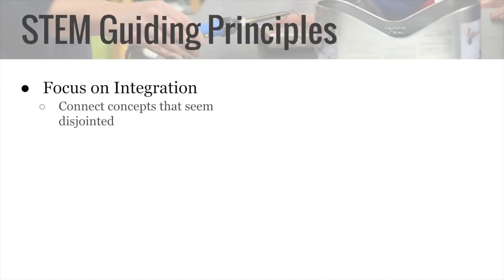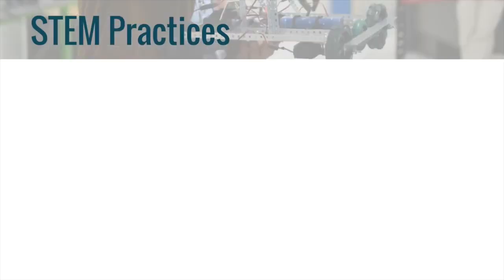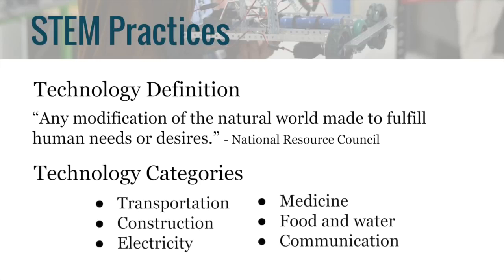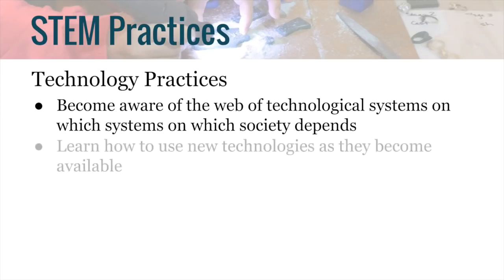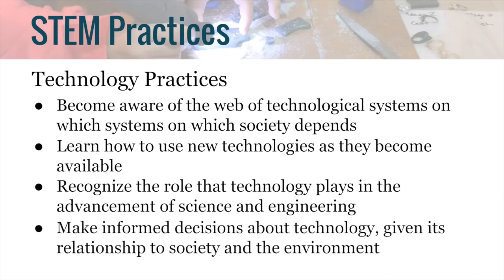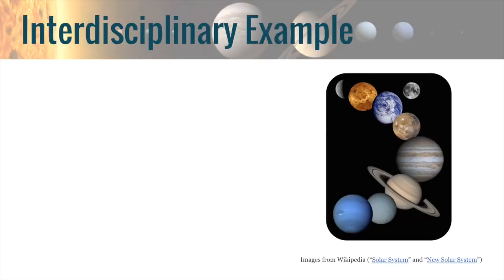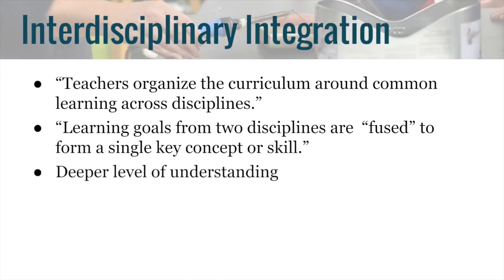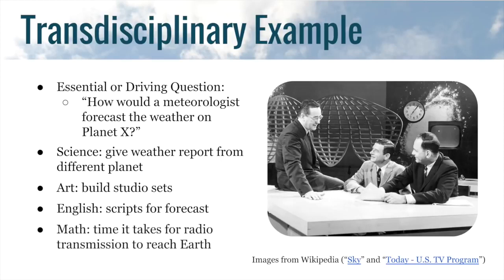STEM Education Overview I Korea International School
Click Down Below For More Info!

This video titled STEM Education Overview (Based on "STEM Lesson Essentials" book) was made for new teachers at Korea International School.

I hope you have learned something from this video. I am open to constructive criticisms and let us learn from each other. God bless 😊